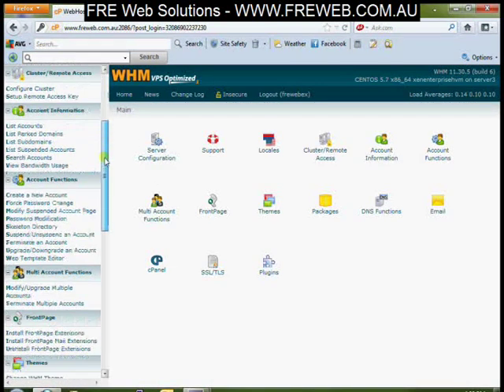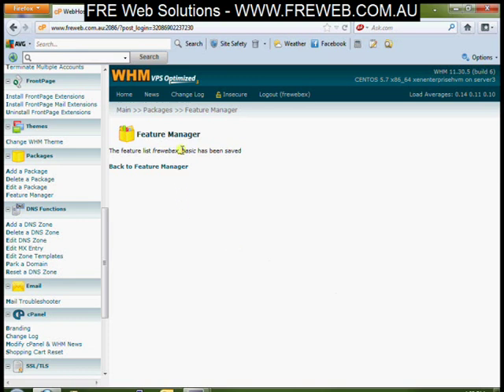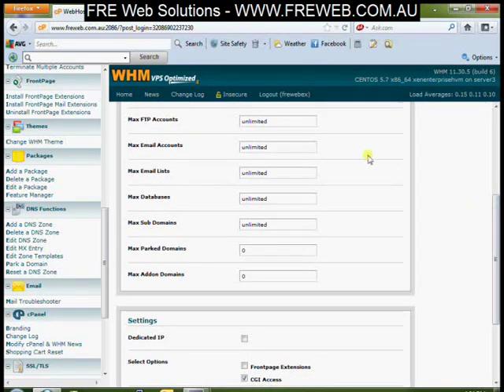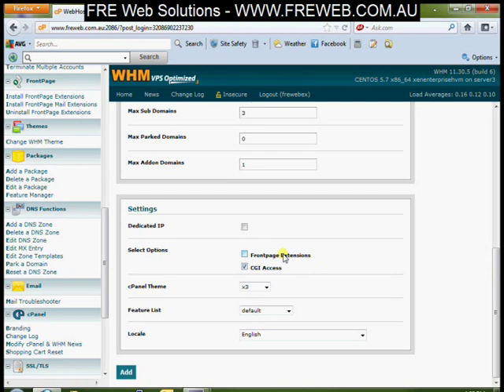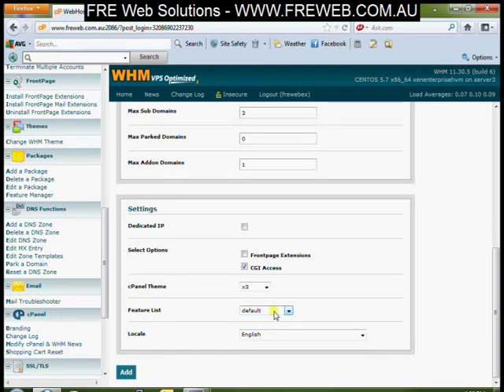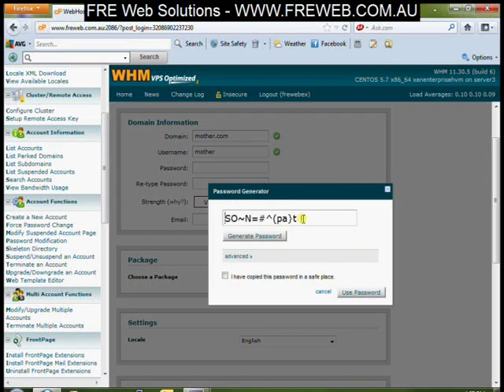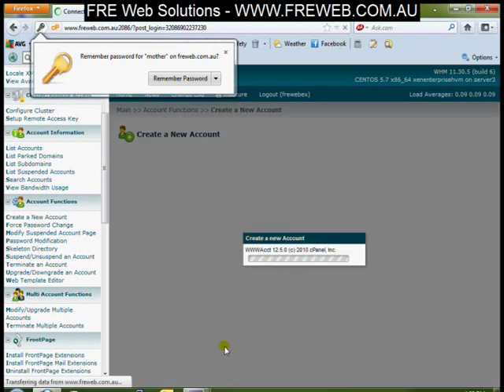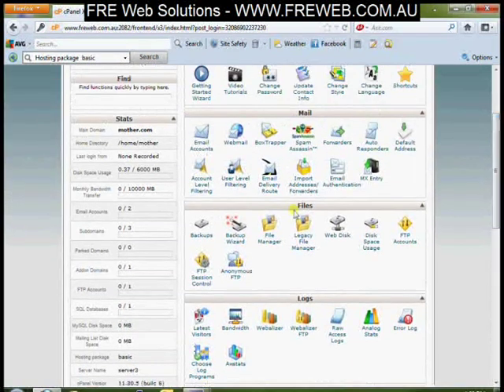Setting up WHM Cpanel Resellers For The First Time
This is a quick tutorial on how to create plans, packages and add a new customer to WHM/Cpanel for the first time.

FRE Web Solutions offer:

Shared Web Hosting ( locations: Australia & United States )

VDS - Virtual Dedicated Servers ( Locations: Australia )

WHM/Cpanel Reseller Accounts ( Locations: Australia & United States)

Dedicated Servers ( Locations: Australia )

Domain Names

Web Design & Graphic Design.